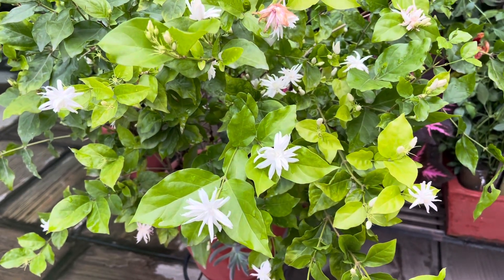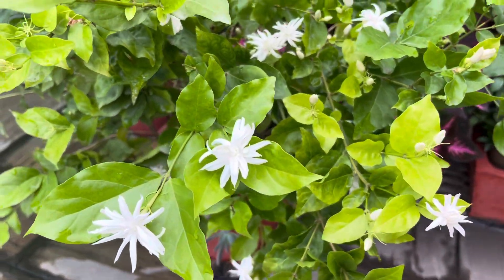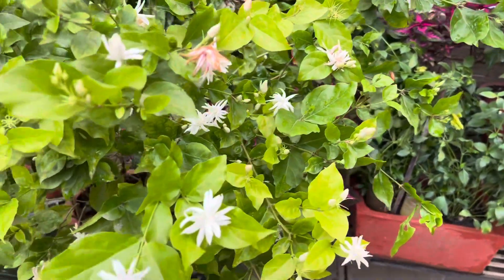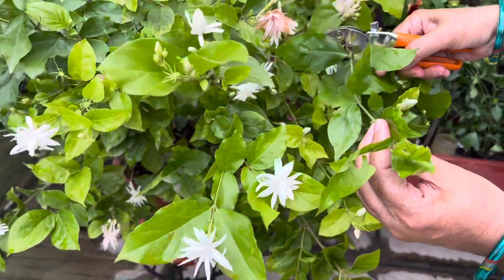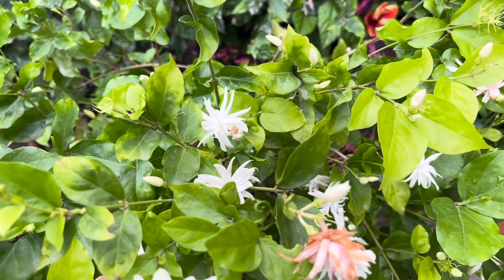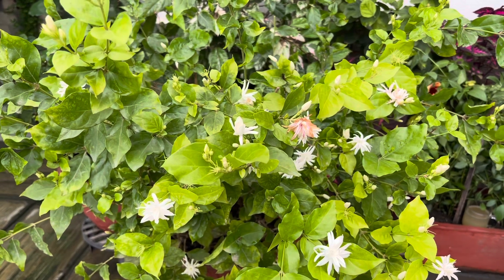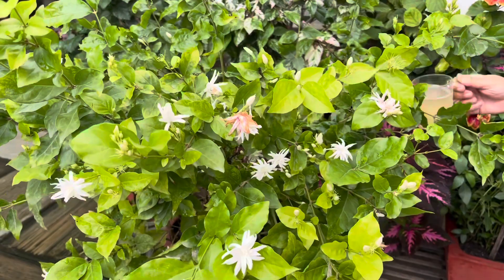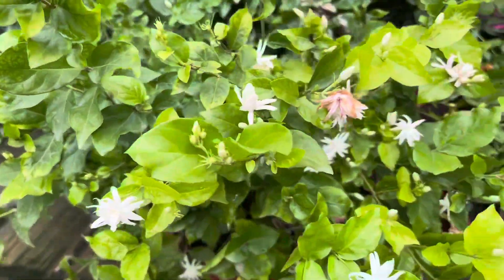About beautiful and fragrant Jasmine Flower (सुगन्धित चमेली फुलको बिषयमा जानकारी)